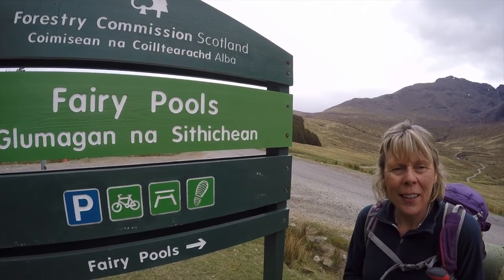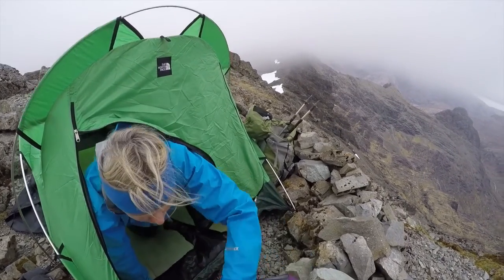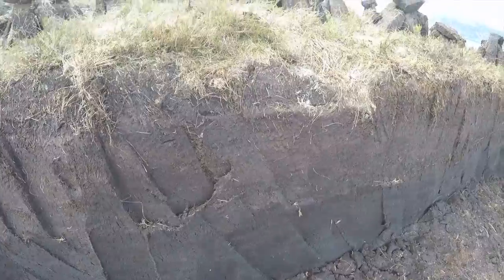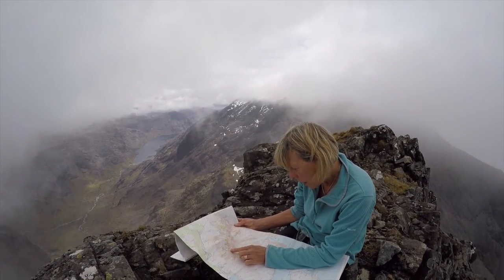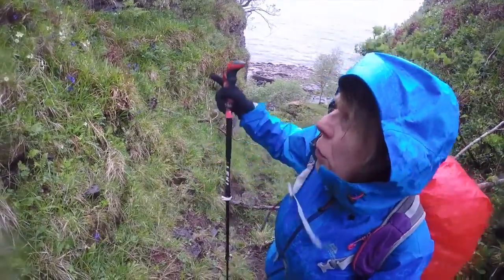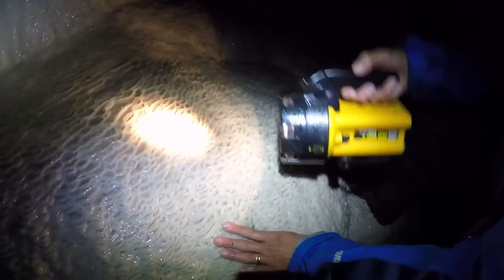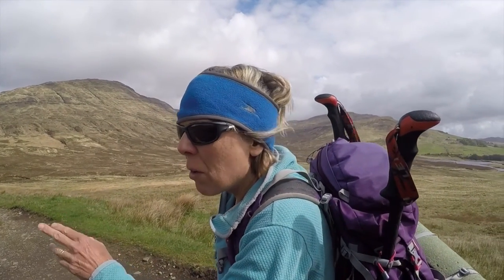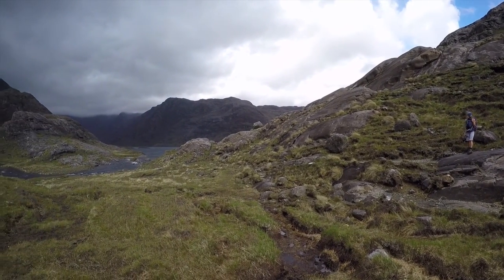Skye May 2016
Walking and cycling on the Isle of Skye, Scotland.